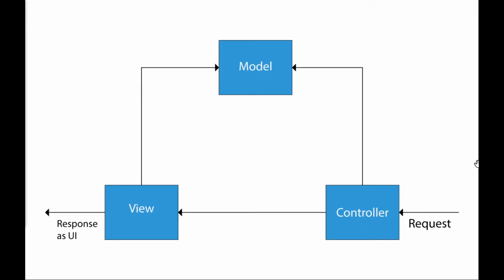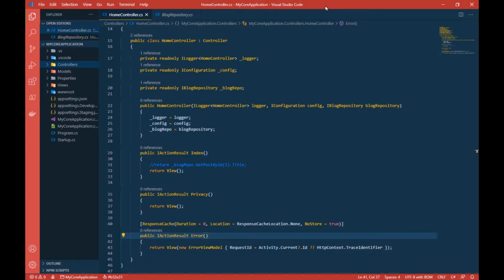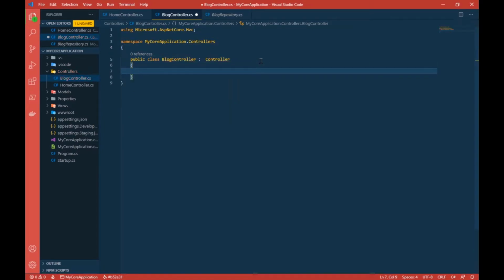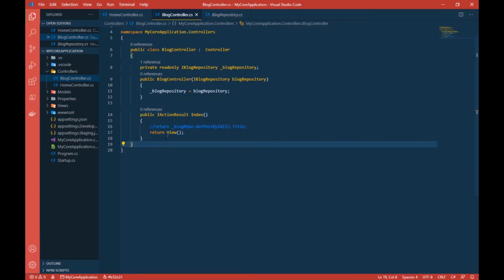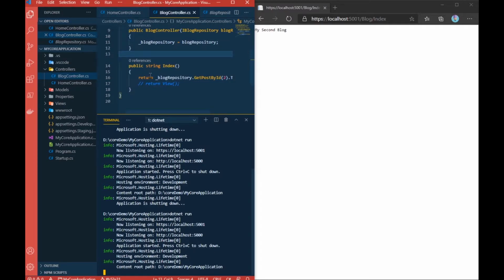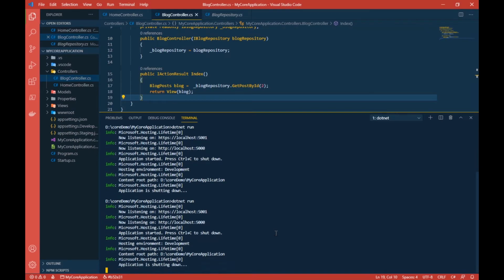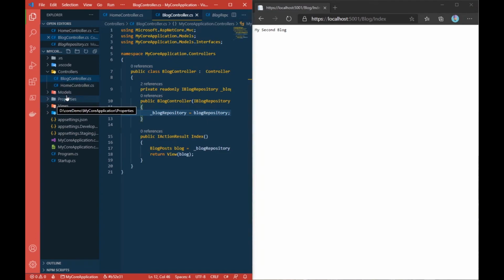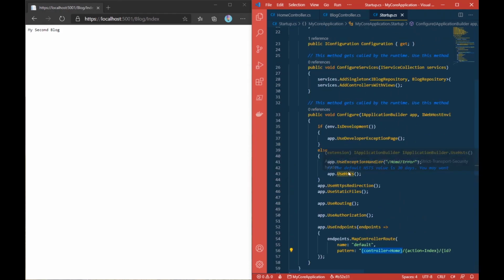ASP NET CORE | Controllers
This video is a continuation of our ASP NET CORE Series. Here we discuss controllers in details. What is a controller ? How to create a controller in .net core mvc ? is covered in this video.